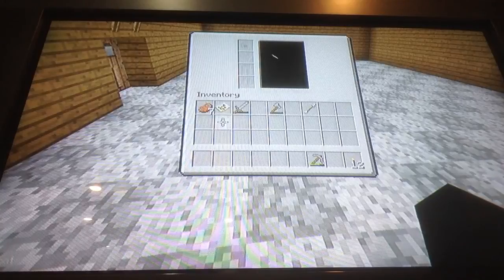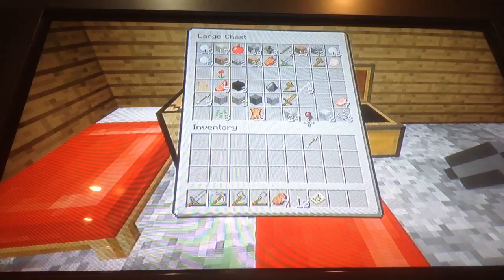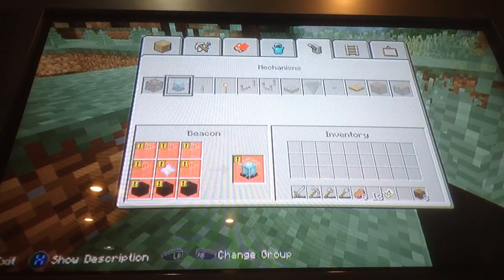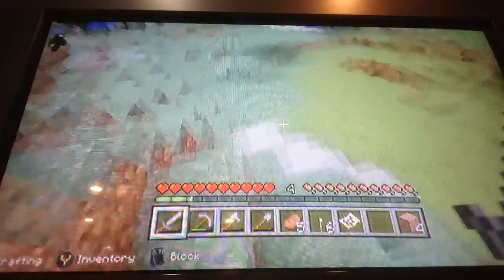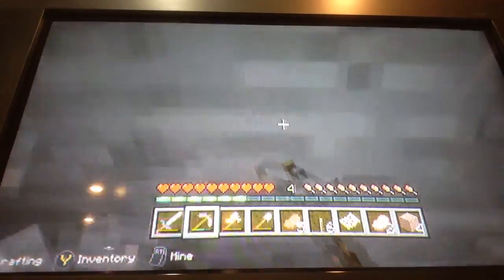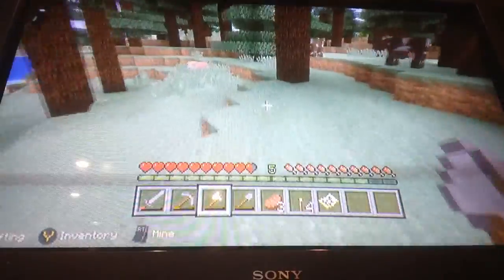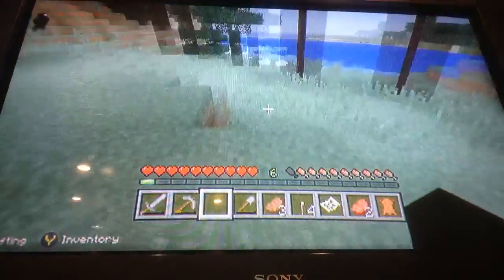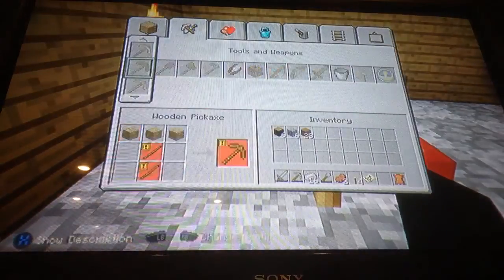"Iron Tools" How3Minecraft (3)